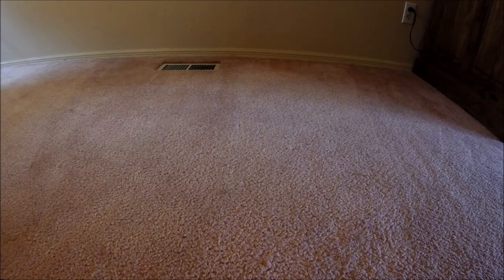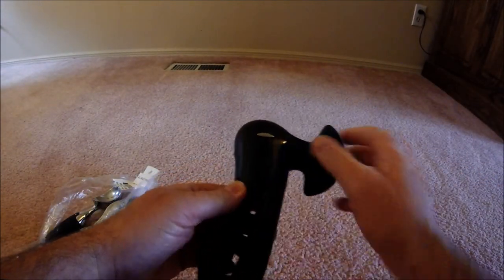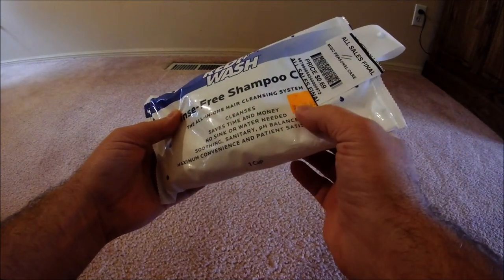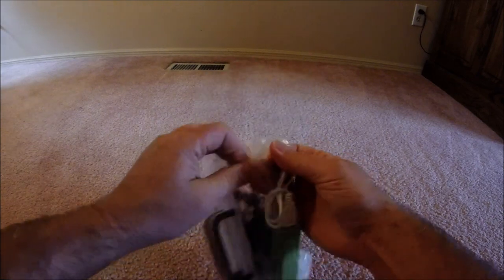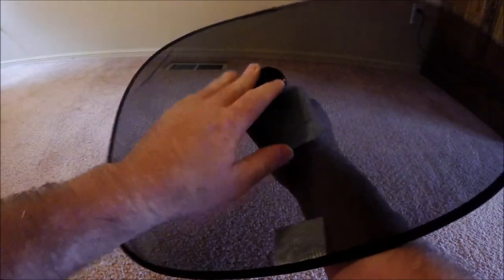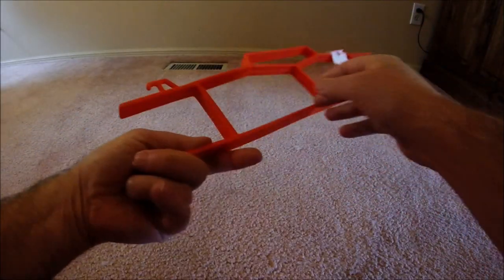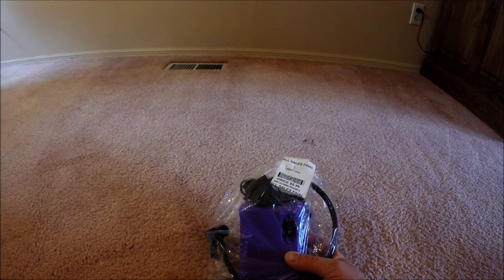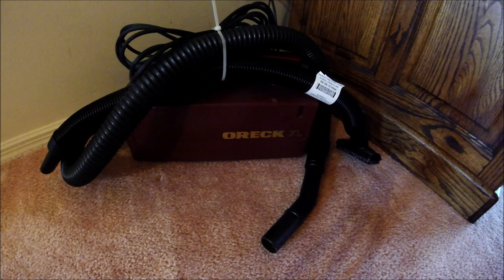Thrift Store Finds ~ Deals for RV ~ Home & Friends